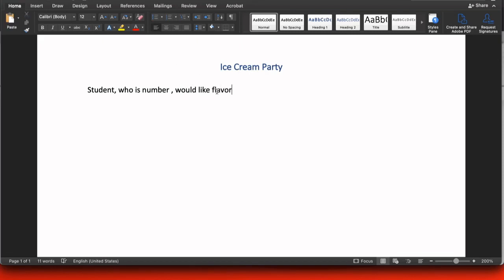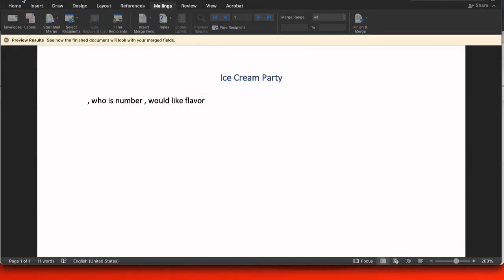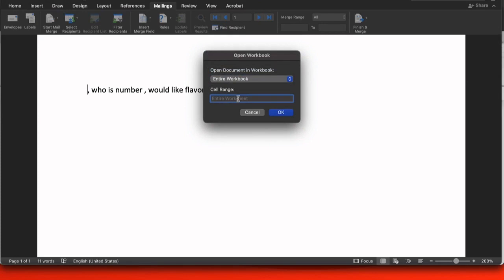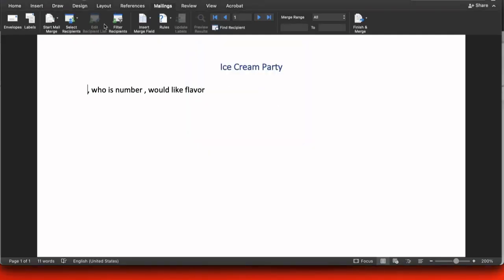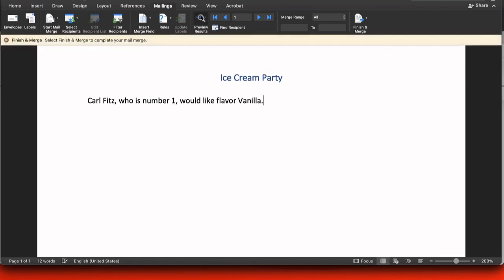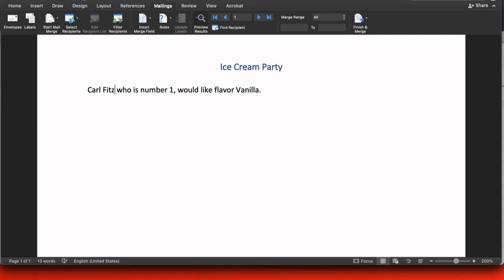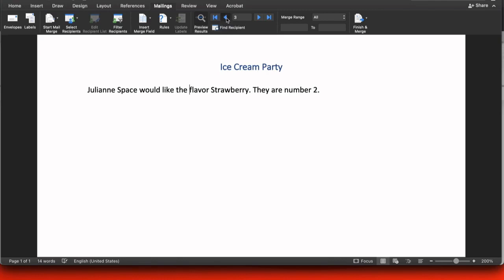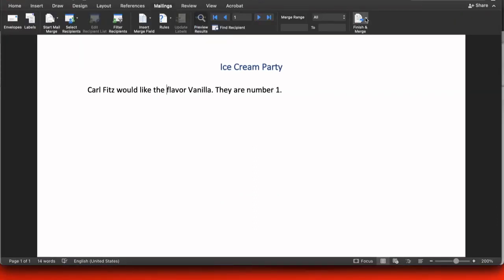Using Mail Merge in Microsoft Word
A tutorial on using Mail Merge to create multiple individualized documents.